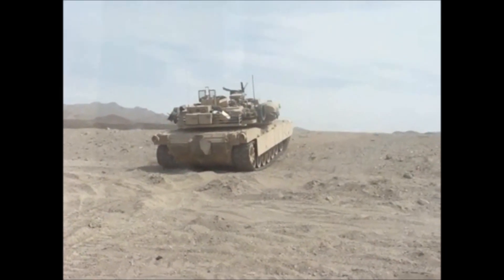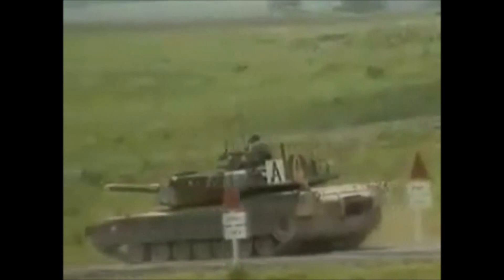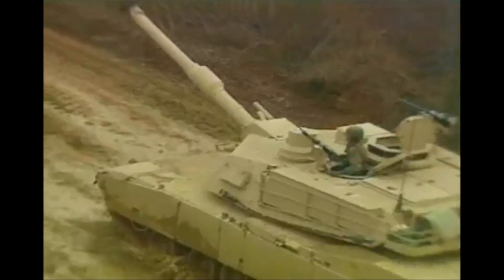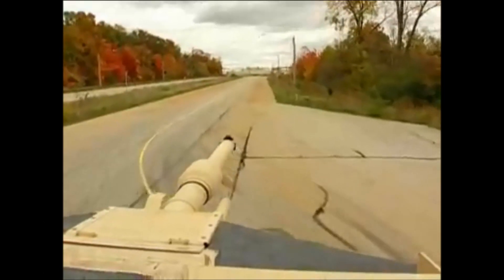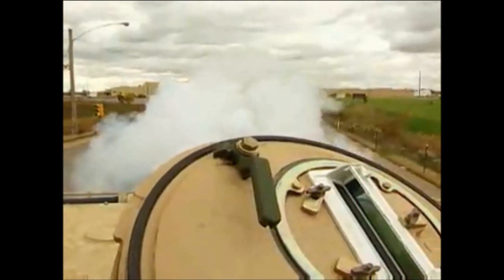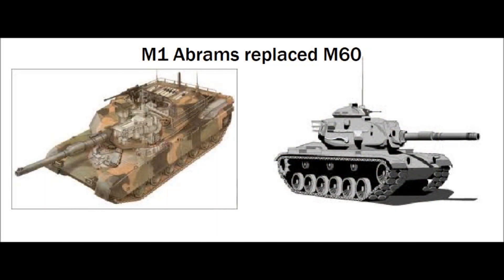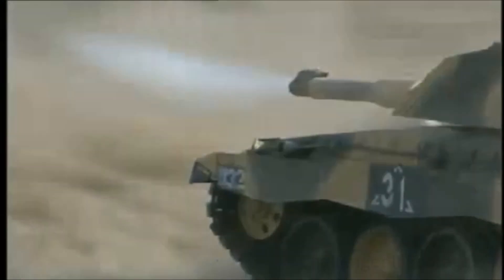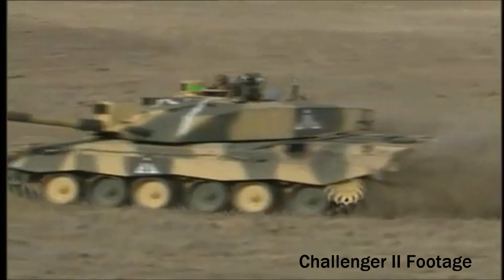M1 Abrams Documentary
Footage along with commentary as well as an EPIC introduction. I edited it myself! Hope you guys learn something.